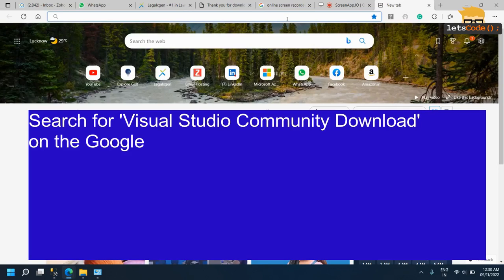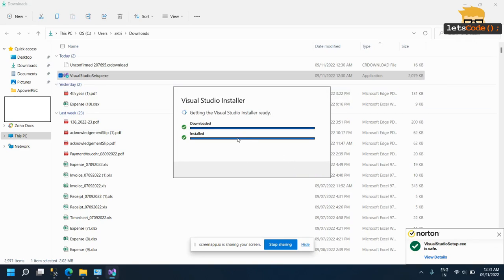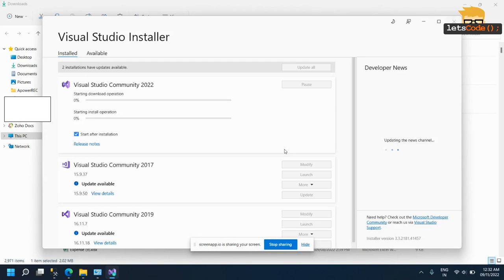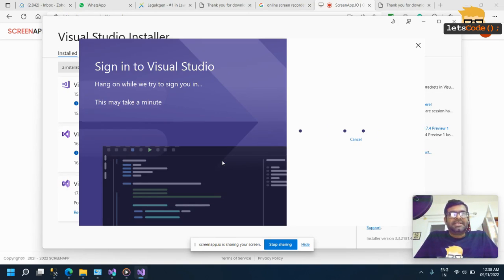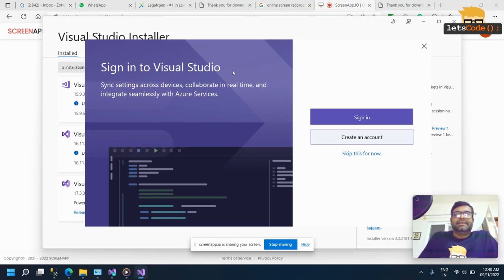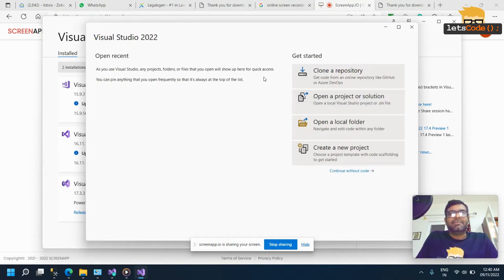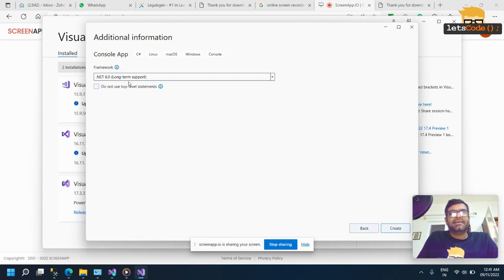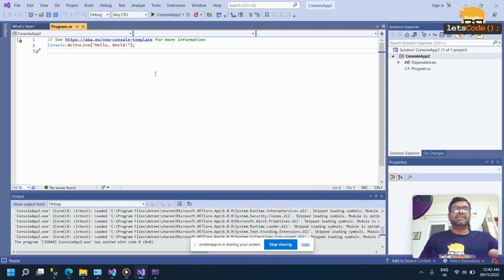0. Setup Your Developer Environment